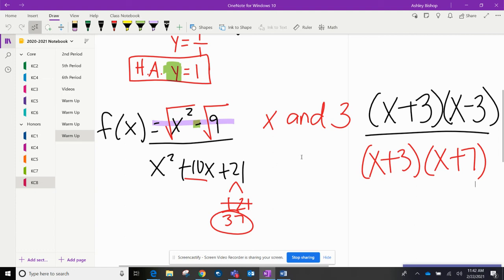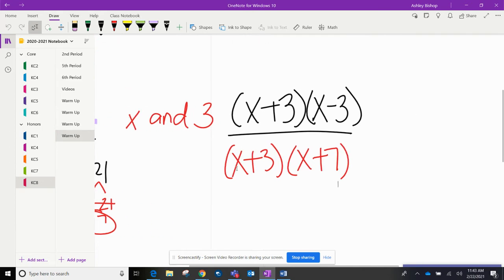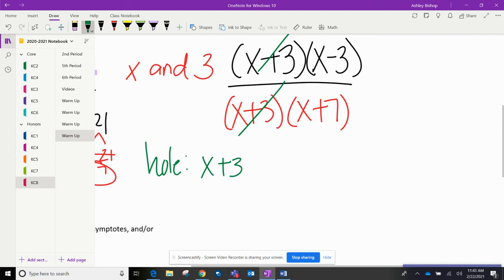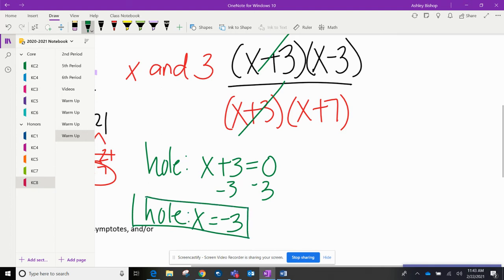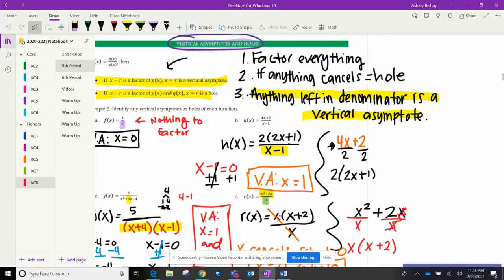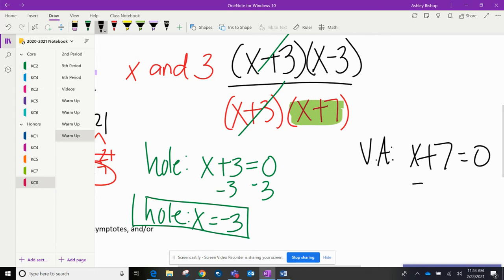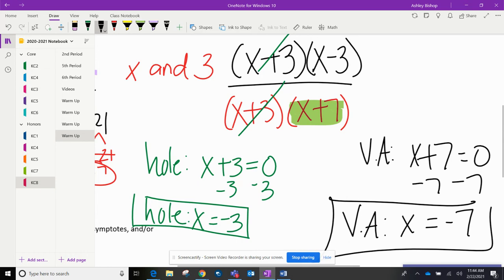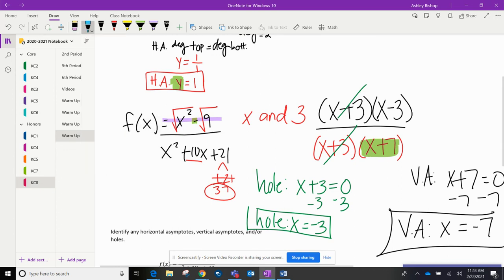Asymptote and Holes Warm Up Part 2